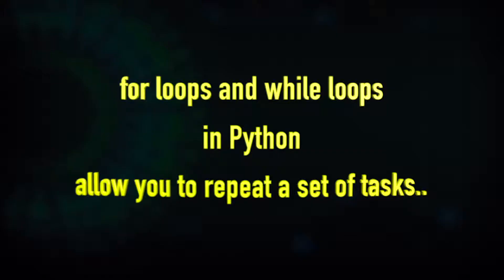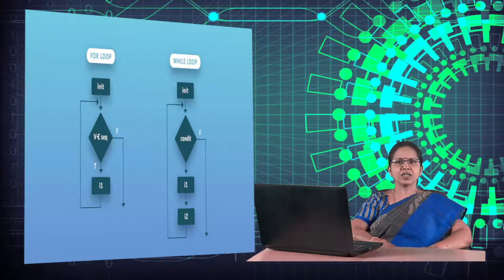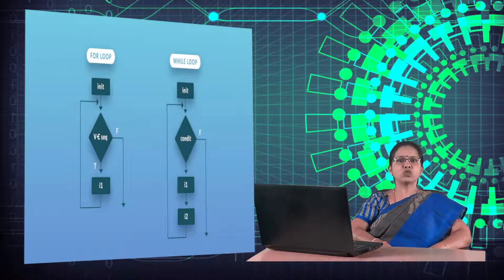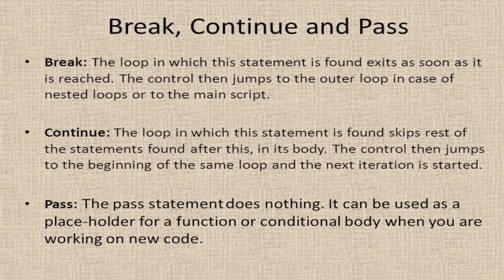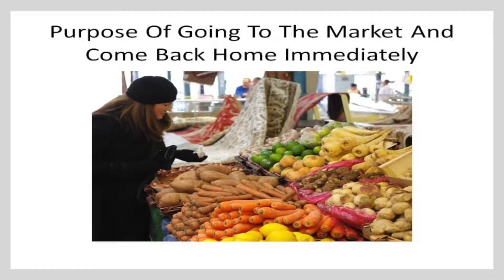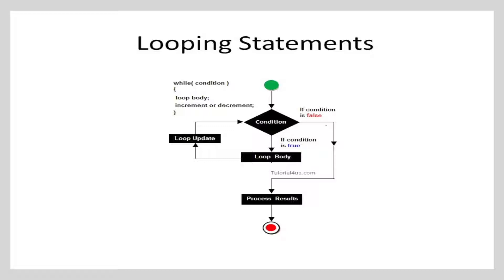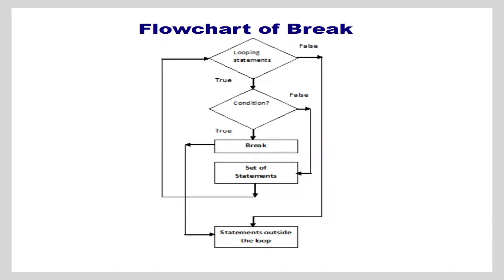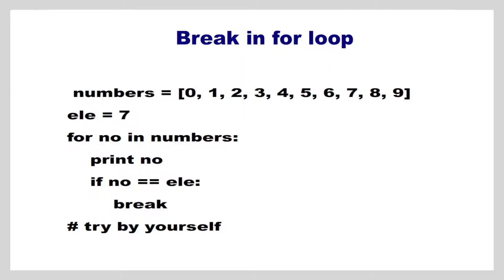PSAPP 22 Difference between break, continue and pass